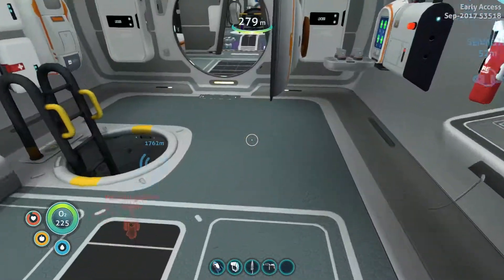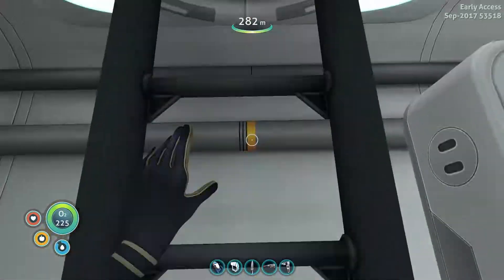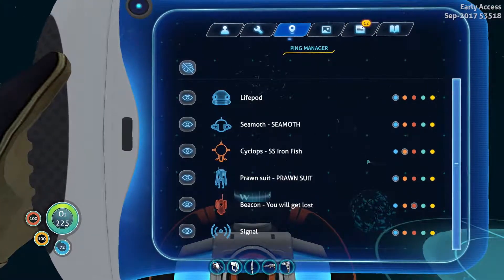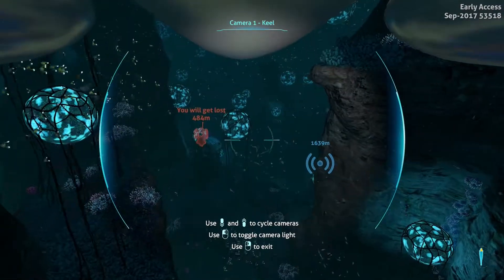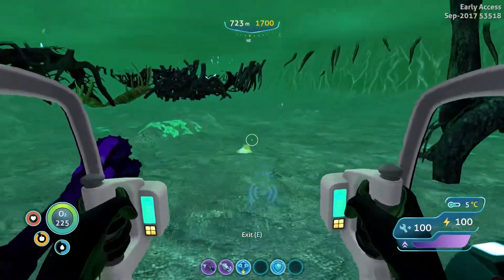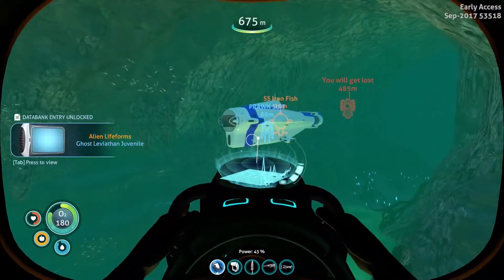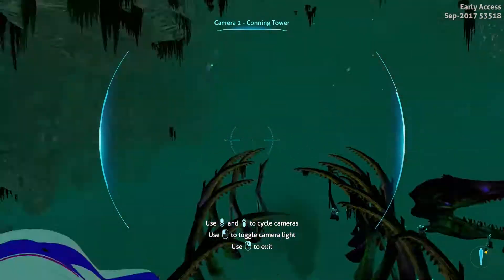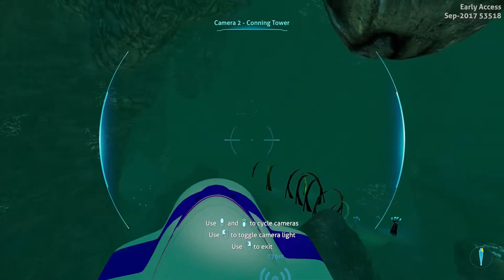Subnautica - E31 - "Fighting the Juvenile Ghost Leviathan!"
We get scrappy with the Ghost Leviathan, then we find out it is still a baby. Ill be back for it once it grows up.